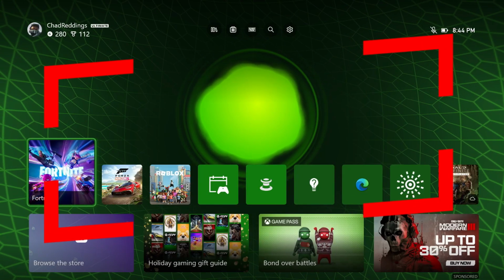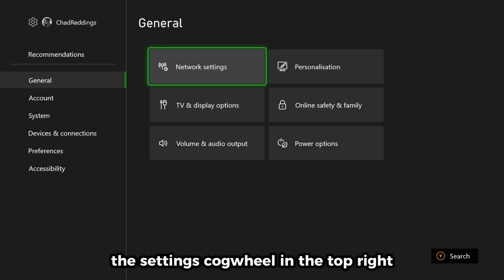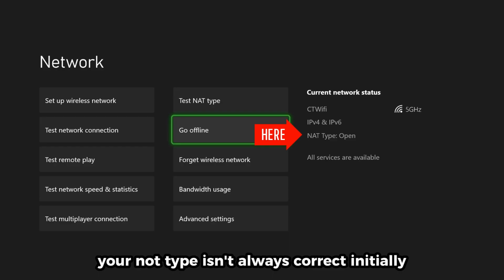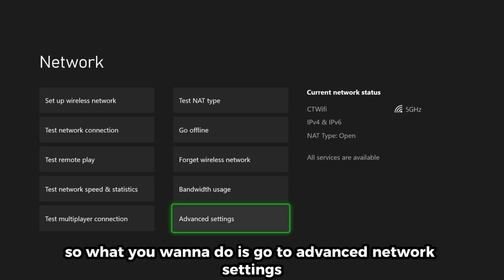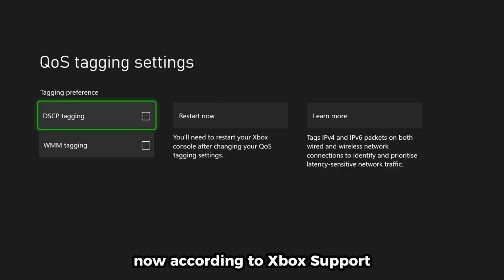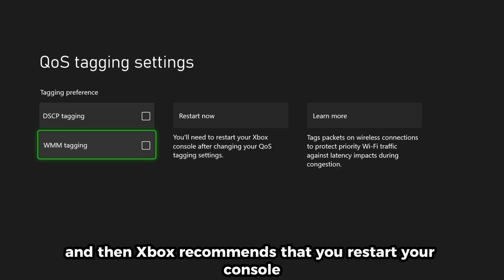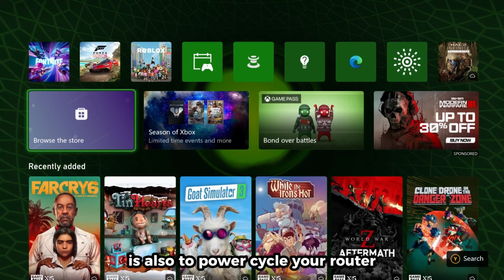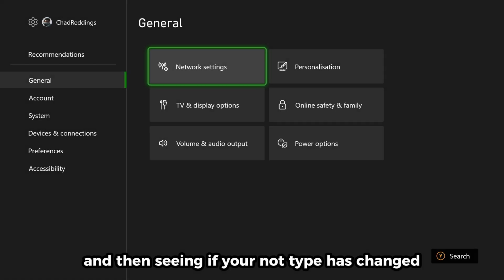How To Fix NAT Type Unavailable On Xbox Series X|S - Easy Guide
Do you want to know how to fix NAT type unavailable on your Xbox Series X or Xbox Series S? In this video, I show you how to troubleshoot it when your NAT type is unavailable for your network setup on your Xbox by adjusting the network settings. This tutorial will change your Xbox Series X or S NAT type back to open, moderate, or strict. Hope this helps!